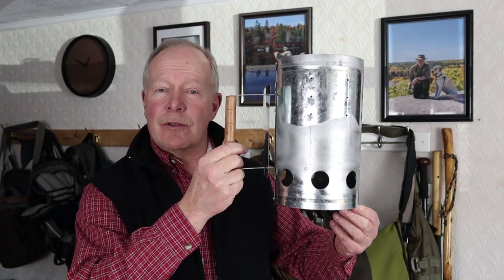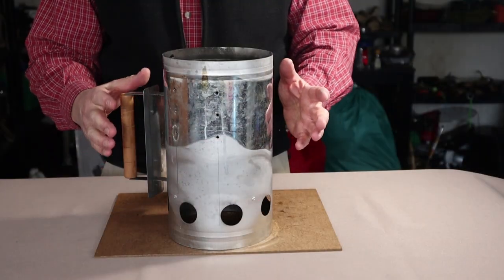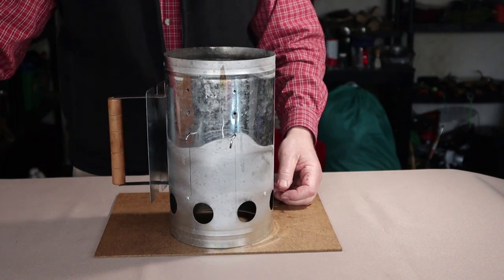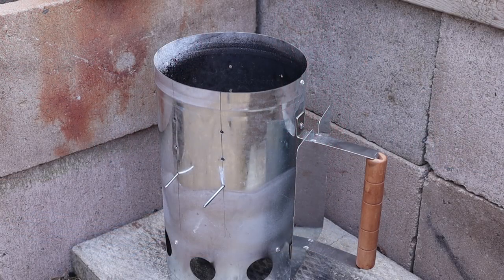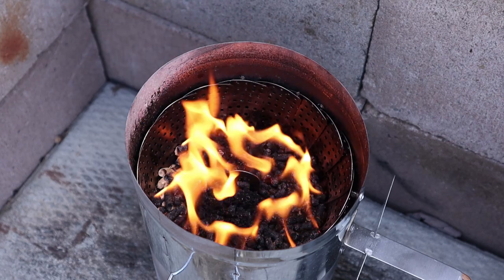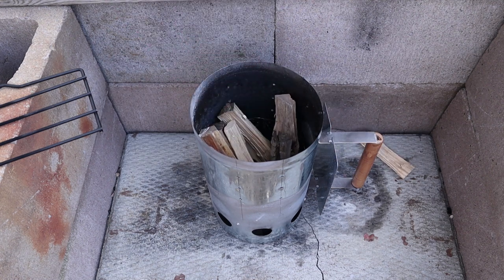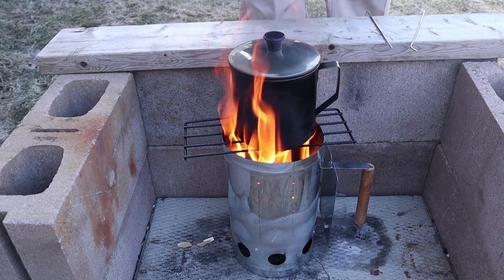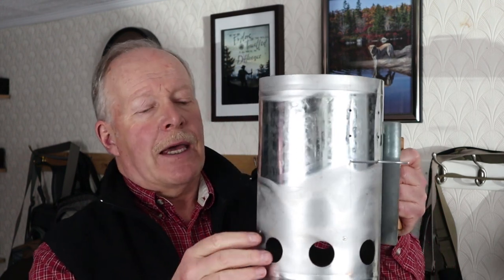How To Turn Your Charcoal Chimney Into a Multi Fuel Stove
In this video I demonstrate how to burn wood and wood pellets in a charcoal chimney